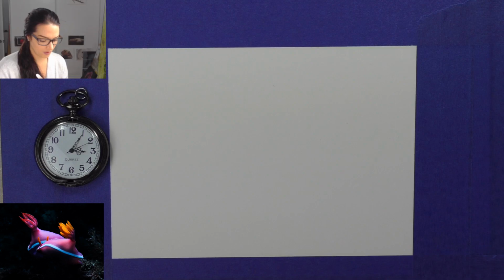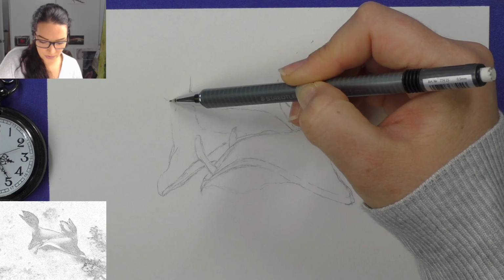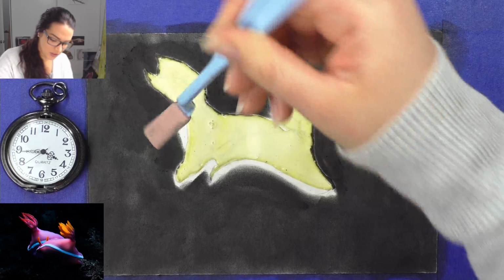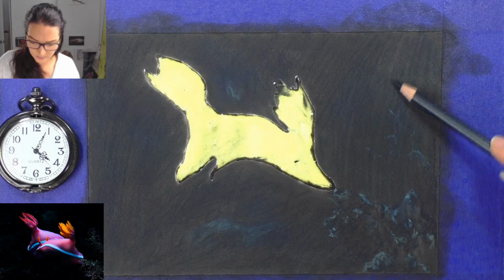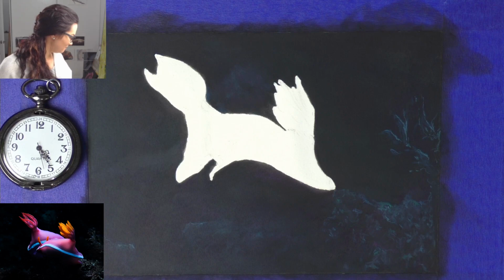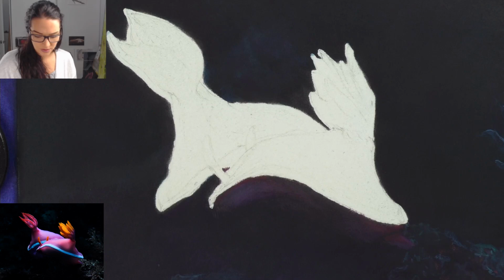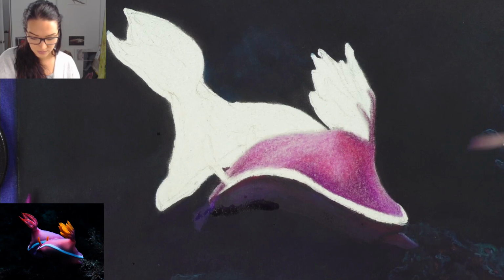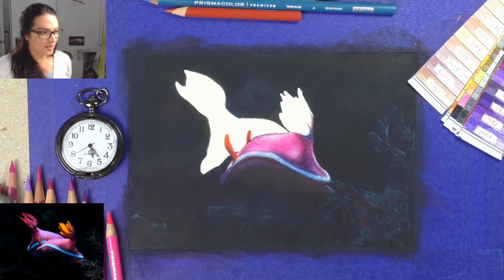REAL TIME - Sea Slugs tutorial - Channel Sheldene Fine Art